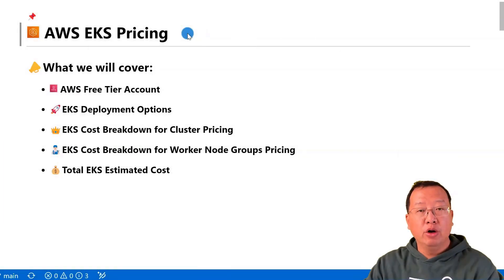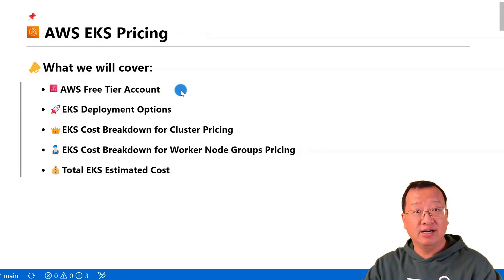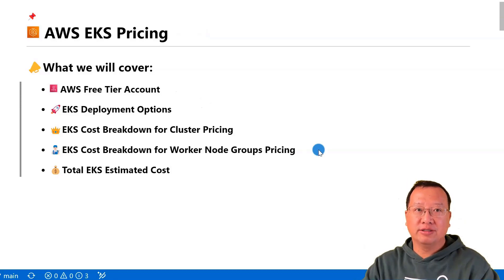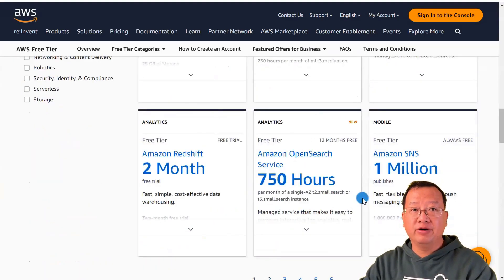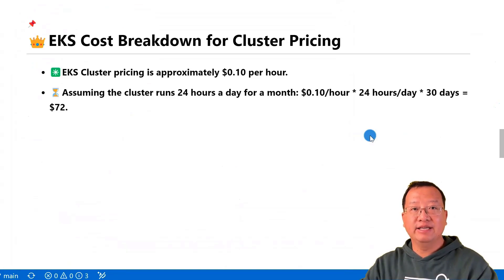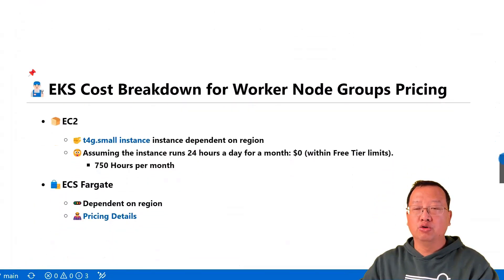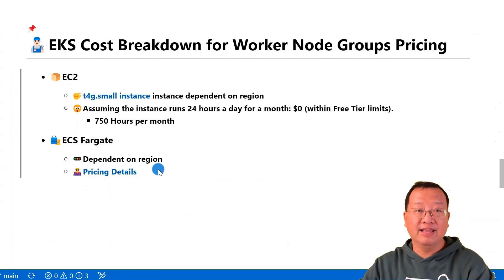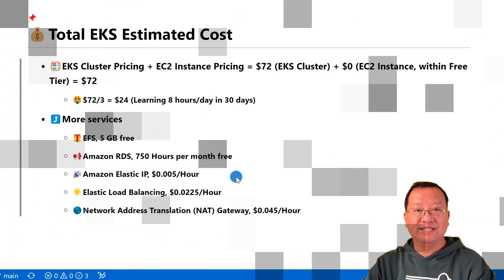AWS EKS Pricing | Elastic Kubernetes Service | AWS EKS Tutorial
We're diving into the world of AWS EKS pricing.
The goal is giving you a clear understanding of the costs of learning EKS using the AWS Free Tier account.

00:00 🏁Start
01:41 🏃🏻‍♂️ AWS Free Tier Account
02:18 🚀 EKS Deployment Options
02:45 👑 EKS Cost Breakdown for Cluster Pricing
03:30 👨🏻‍🔧 EKS Cost Breakdown for Worker Node Groups Pricing
04:20 💰 Total EKS Estimated Cost
04:50 ✏️ Summary